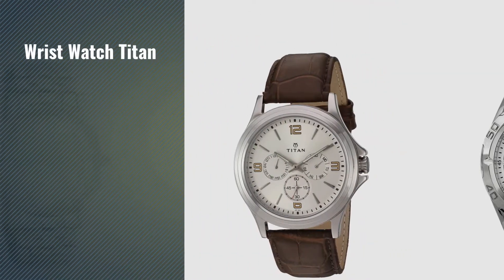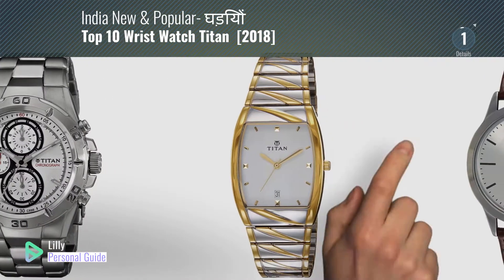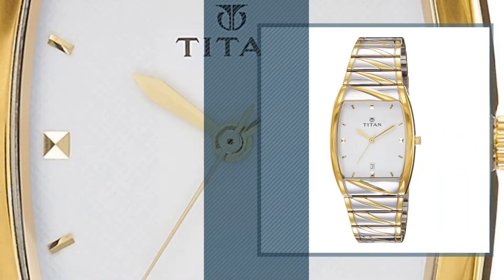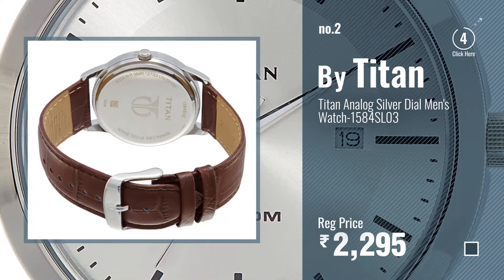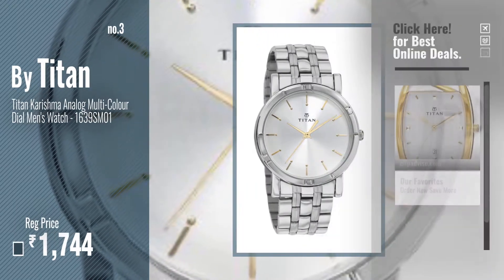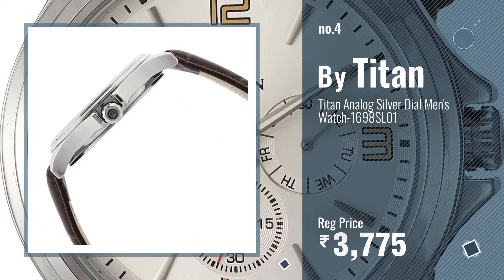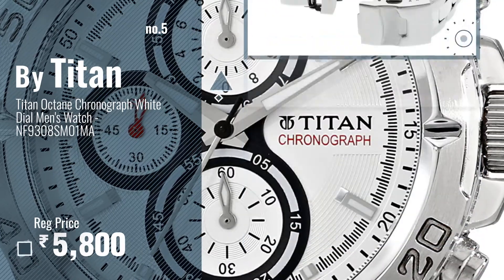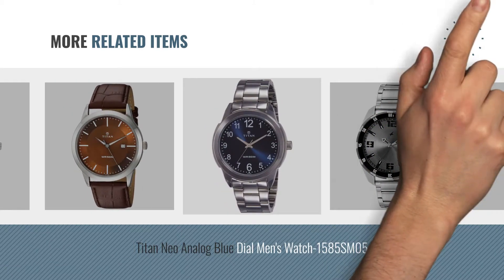Top 10 Wrist Watch Titan [2018]: Titan Karishma Analog White Dial Men's Watch - NE9315BM01A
Top 10 Wrist Watch Titan [2018]: Titan Karishma Analog White Dial Mens Watch - NE9315BM01A
For More great wrist watch titan Just Click this link.
 घड़ियों

Titan Karishma Analog White Dial Mens Watch - NE9315BM01A Analog White Dial Mens Watch NE9315BM01A

Titan Analog Silver Dial Mens Watch-1584SL03 Silver Dial Mens Watch 1584SL03

Titan Karishma Analog Multi-Colour Dial Mens Watch - 1639SM01 Analog Multi Colour Dial Mens Watch 1639SM01

Titan Analog Silver Dial Mens Watch-1698SL01 Silver Dial Mens Watch 1698SL01

Titan Octane Chronograph White Dial Mens Watch - NF9308SM01MA Chronograph White Dial Mens Watch NF9308SM01MA

Titan Karishma Analog White Dial Mens Watch - 1636YM01 Analog White Dial Mens Watch 1636YM01

Titan Analog Gold Dial Mens Watch - 1648YM02 Dial Mens Watch 1648YM02

Fastrack Analog Grey Dial Mens Watch - 3084SM02 Grey Dial Mens Watch 3084SM02

Titan Neo Analog Blue Dial Mens Watch-1585SM05 Blue Dial Mens Watch 1585SM05

Titan Analog Brown Dial Mens Watch-1584SL04 Brown Dial Mens Watch 1584SL04

Try also